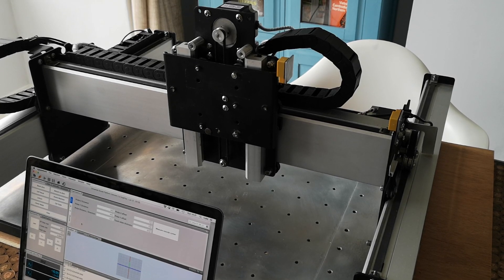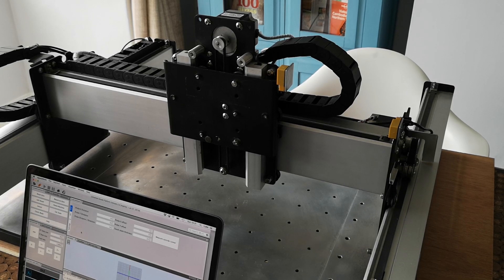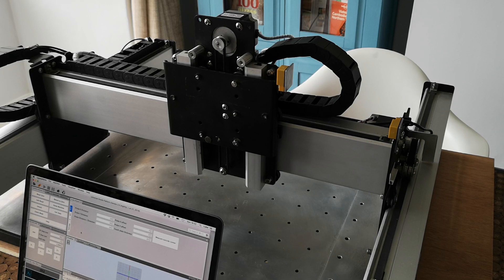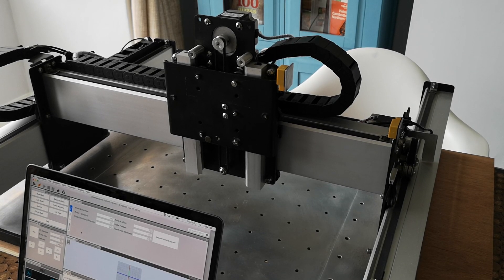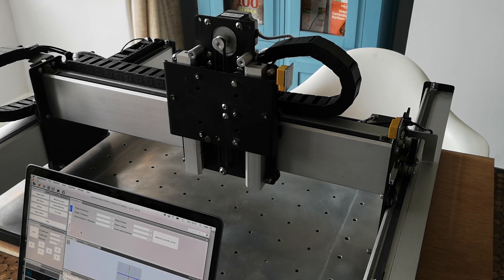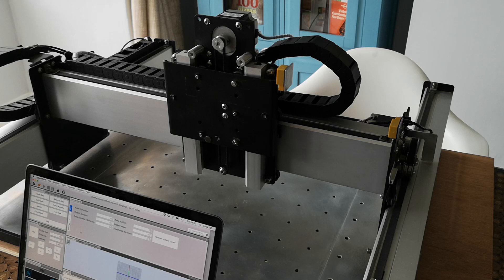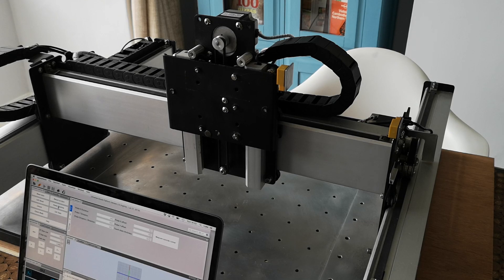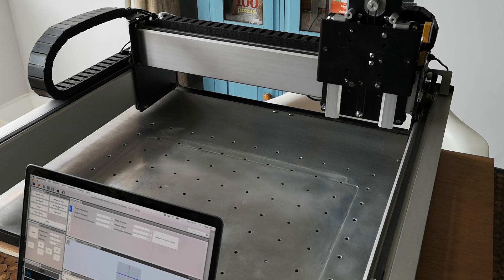Beaver CNC Shapeoko 3 Proximity Sensor Upgrade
Beavercnc.co.uk